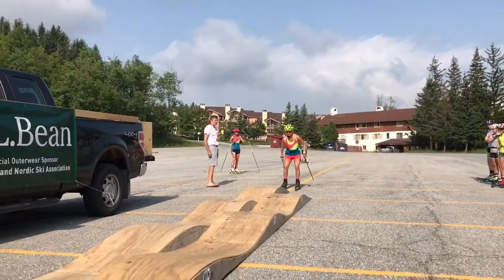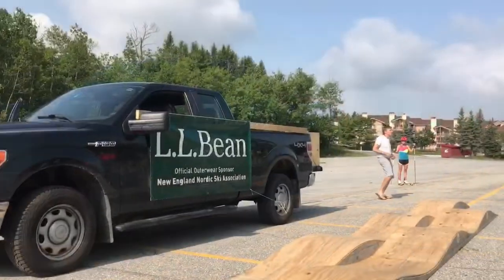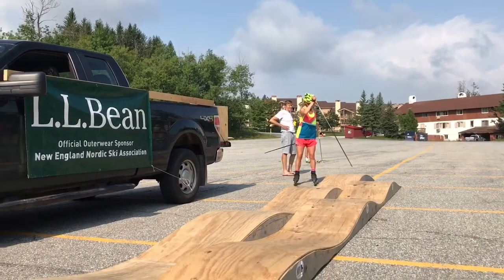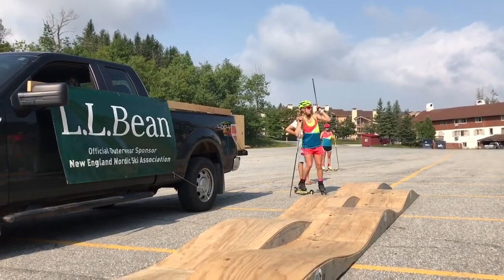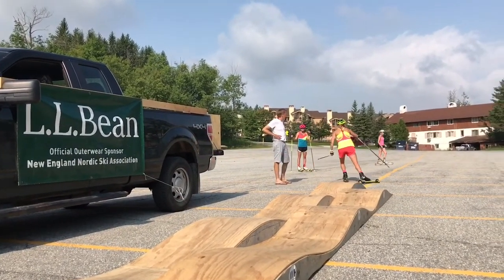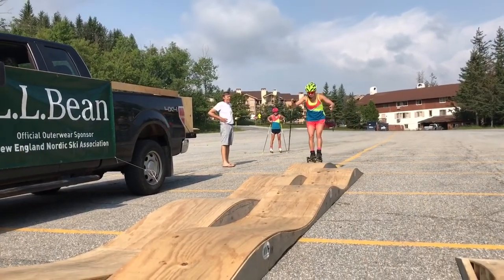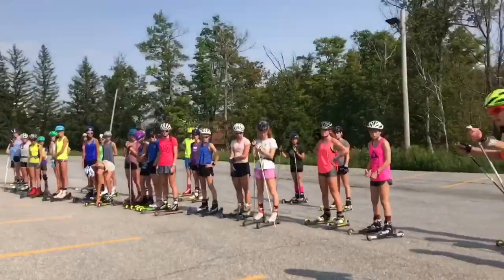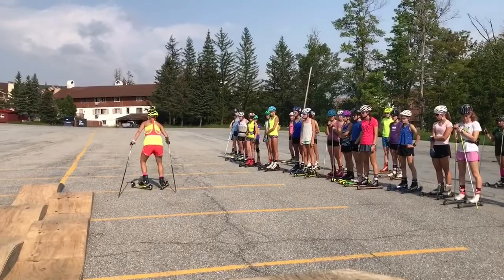Rollerski Bicycle at SMS Summer Camp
The rollerski bicycle traveled to Stratton Summer Camp last week. The feature was a fun and challenging addition to SMS Lot 1 skills and drills. Enjoy watching 60 junior skiers (and one golden girl:) play and progress. signuptoday bringingskillsandsmilestothepeople youcandoittoo rollerski crosscountryski rollerskicross skifundamentals Swenor Rollerskis @LambLumber